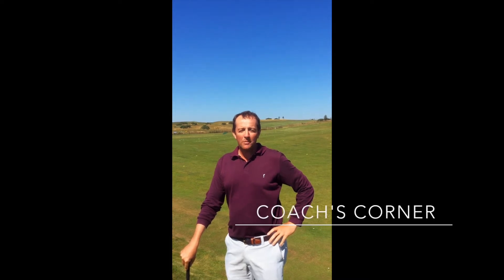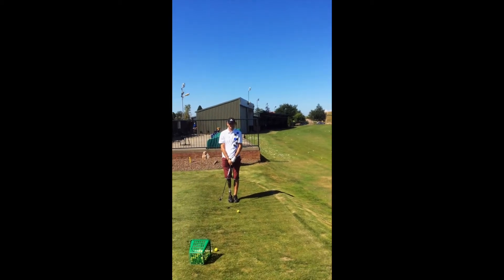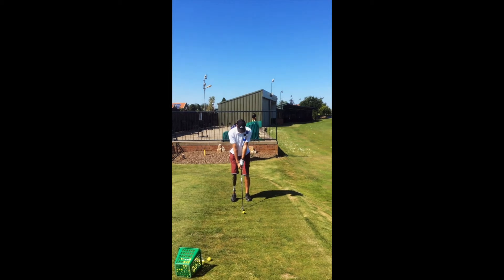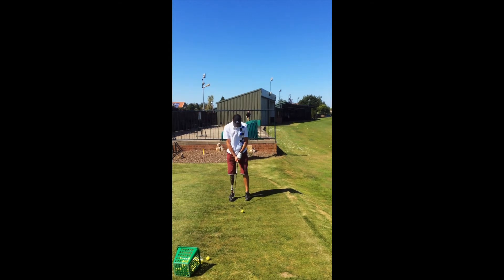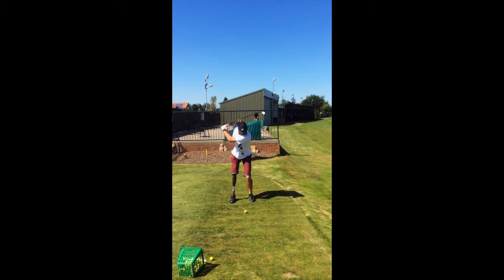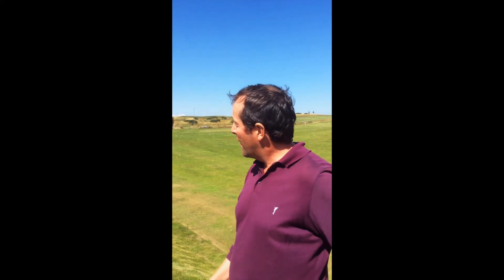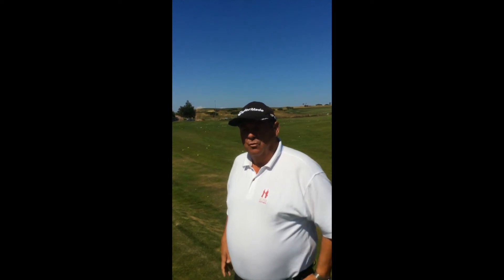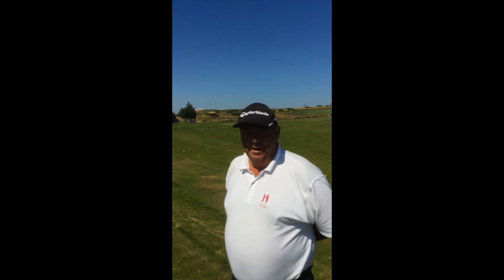Coaches Corner Aug 14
OCF coaches Richard Harrison and David Llewellyn share some golfing tips with two of our members. Both coaches have been with us since the start of the Foundation and so are very experienced in coaching members with various different injuries.